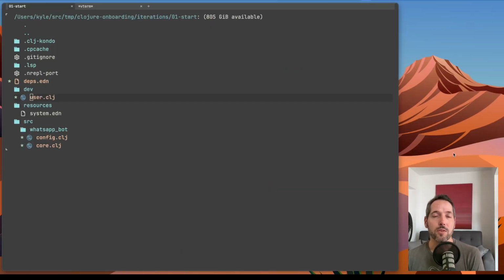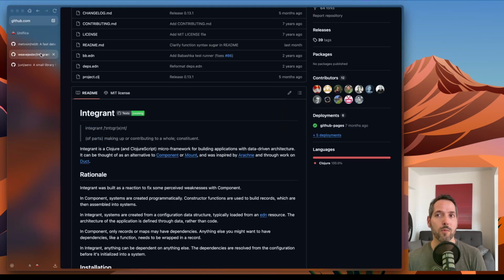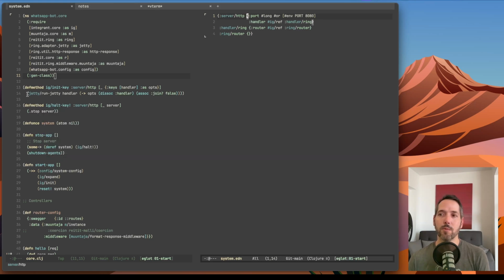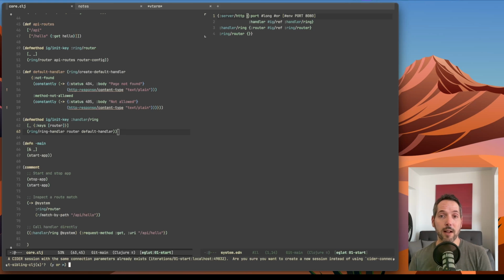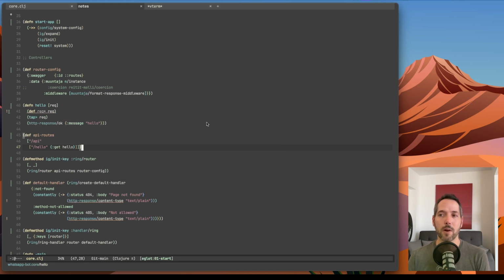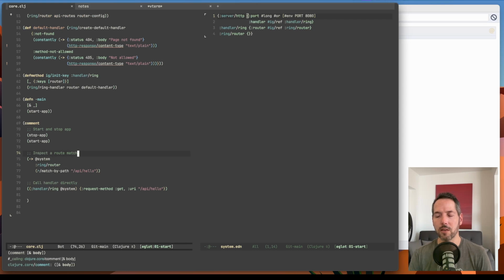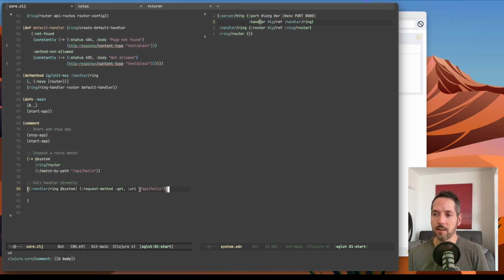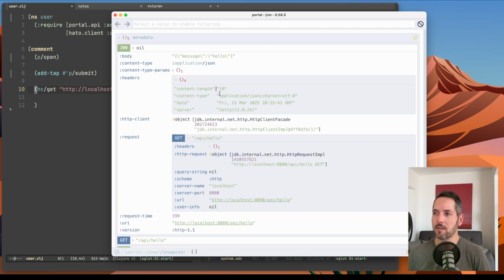Beginner Clojure: Creating an API with Reitit and Integrant